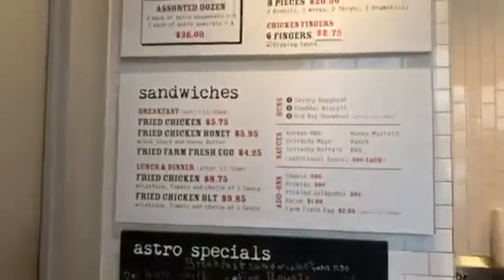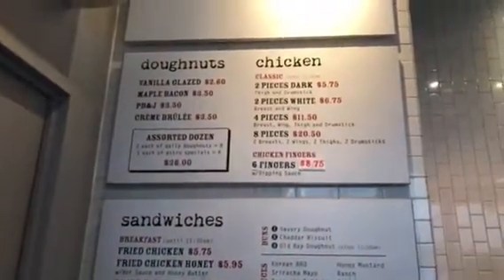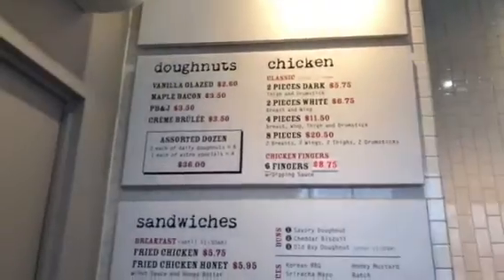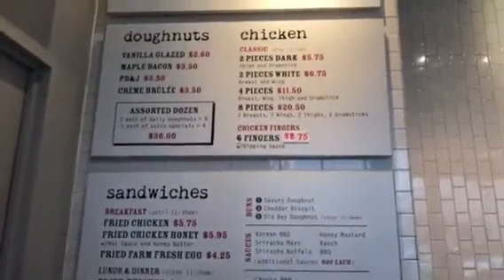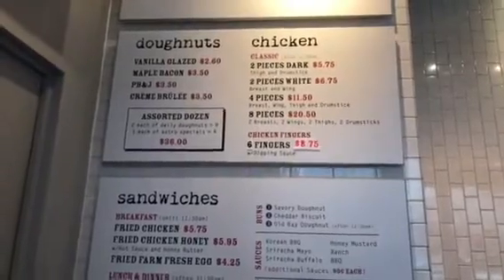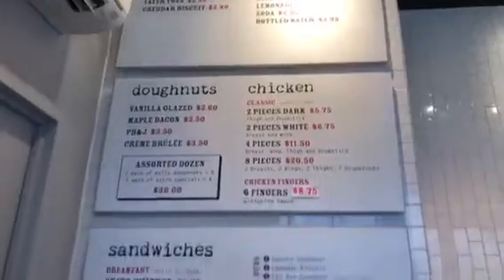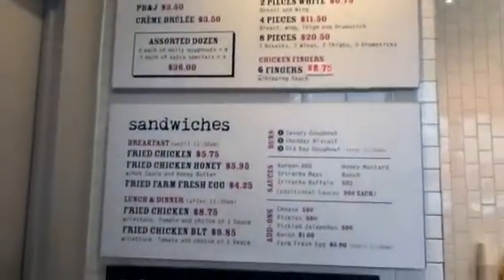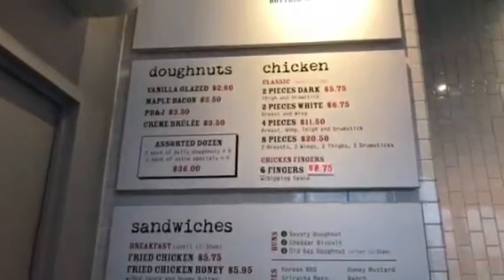The Best Specialty donuts (Magic Man Meals)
Astros Fried Chicken and Donuts
Washington D.C.